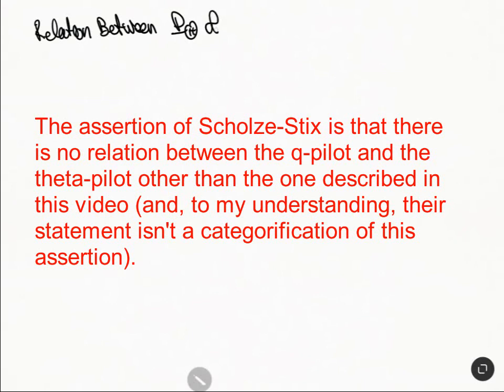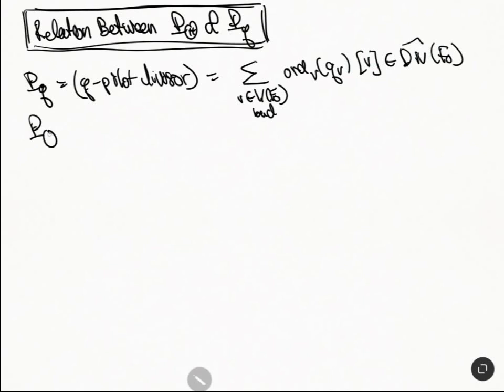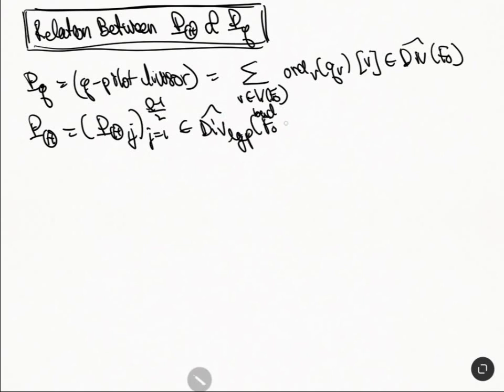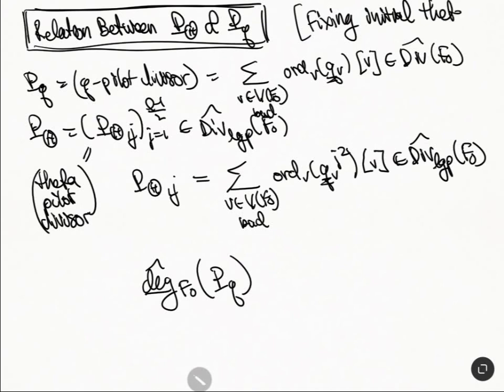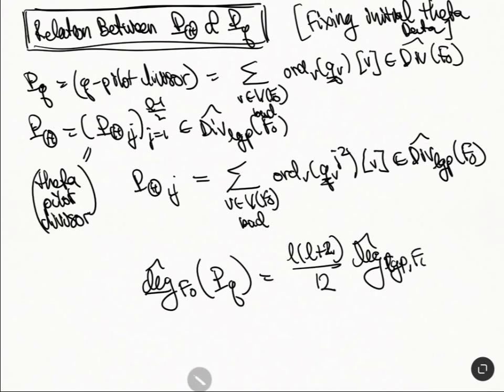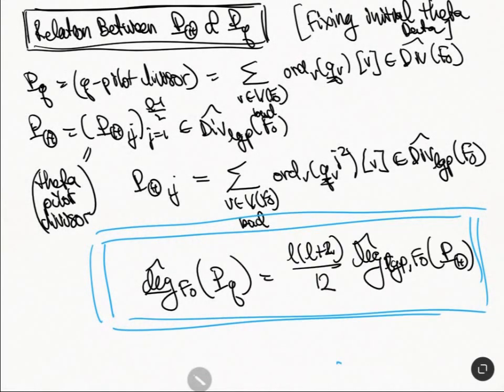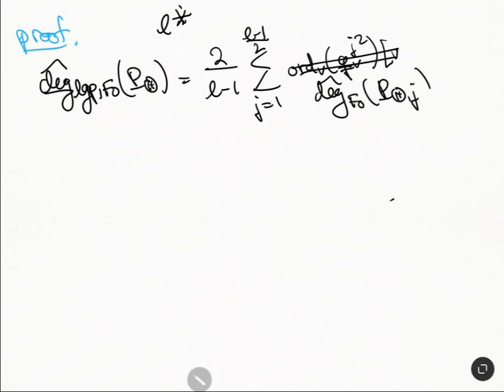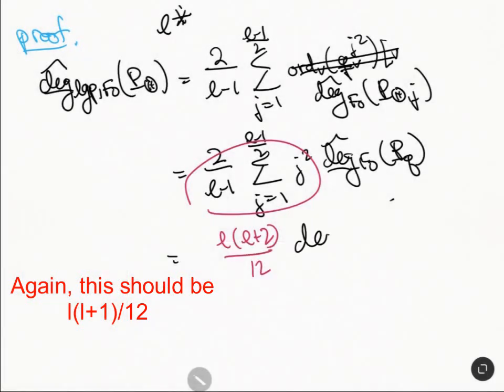Thm 1.10 - Probabilistic Version - Part 04 - Trivial Relation Between Q-Pilot and Theta-Pilot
In this video we just explain that they differ by the sum of j^2's. There is not much to it. The contention of Jakob and Peter is that this is basically the only relation (Mochizuki says that they claim there is a possible quotient).